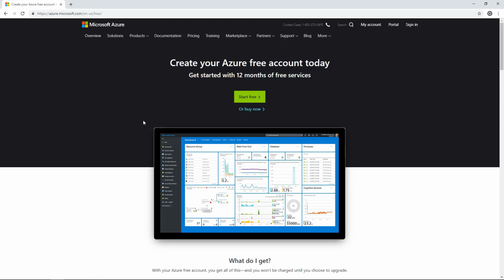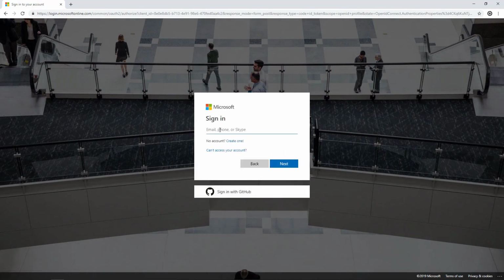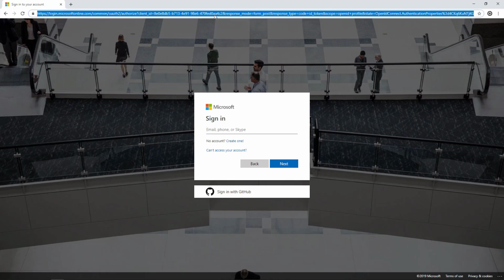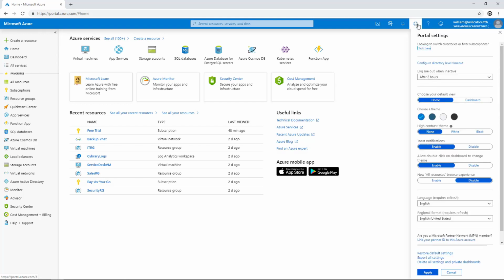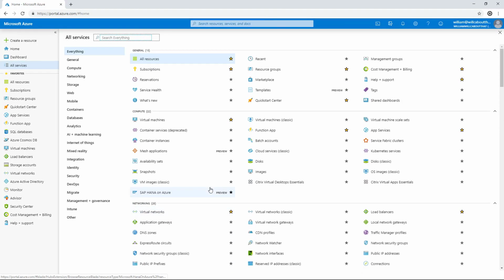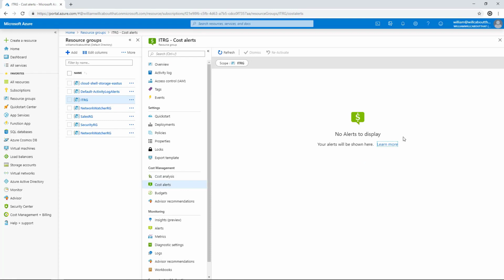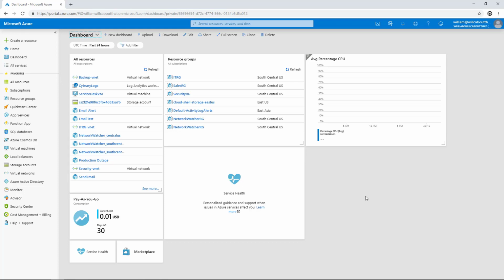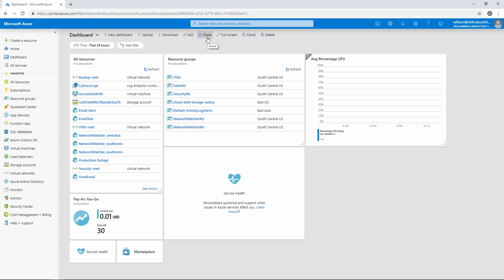AZ-103 Microsoft Azure Administrator Training Course (Lesson 3 of 3) | Will Carlson | Cybrary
In this Microsoft Azure AZ-103 Certification training course, Will Carlson will guide you in performance of tasks like managing Azure subscriptions and resources, implementing and managing storage, deploying and managing virtual machines (VM) and networks, and managing identities!